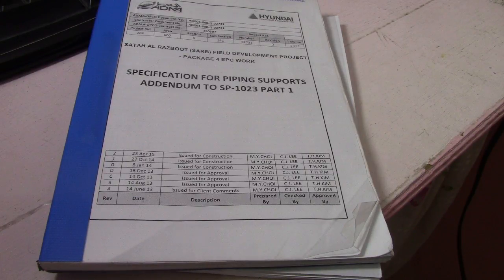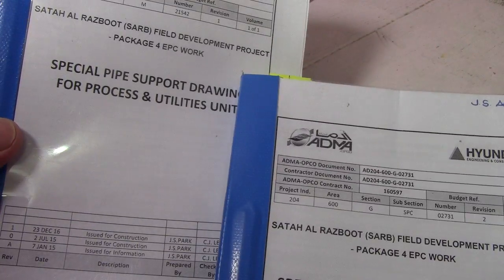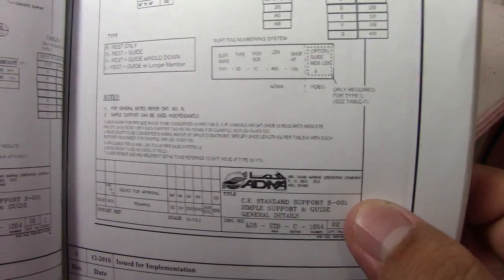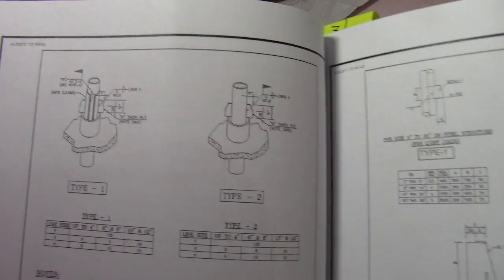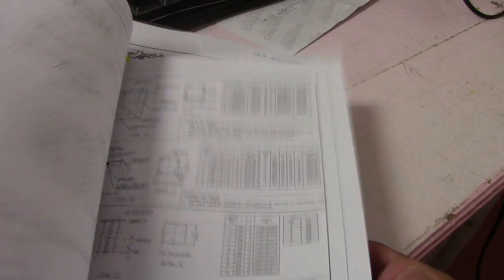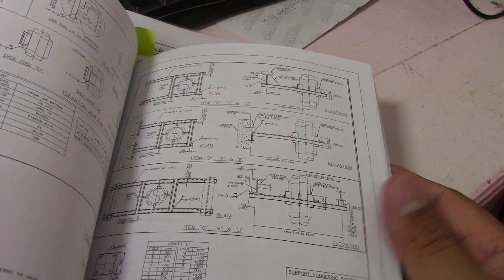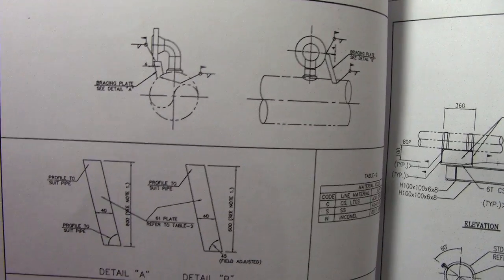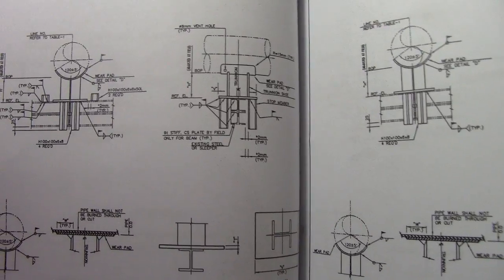Specification for Piping Support & Special Pipe Support Drawing Process & Utilities Unit